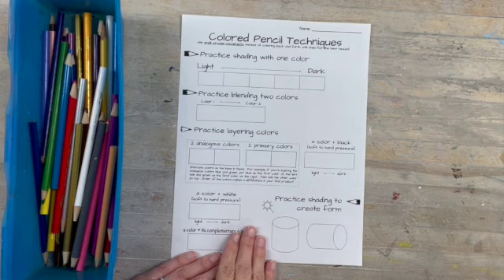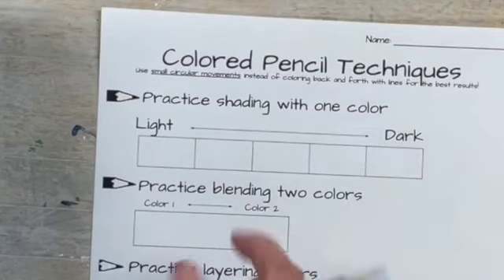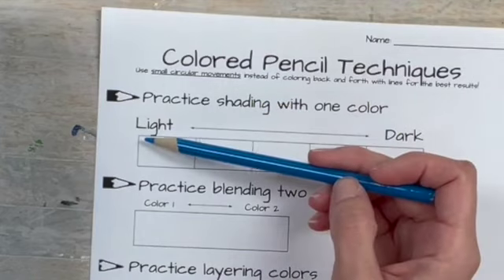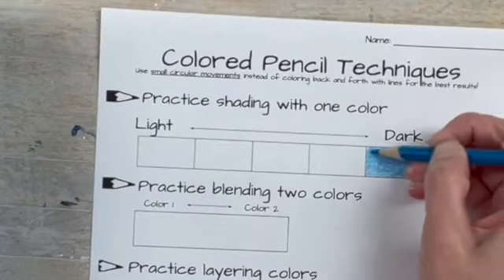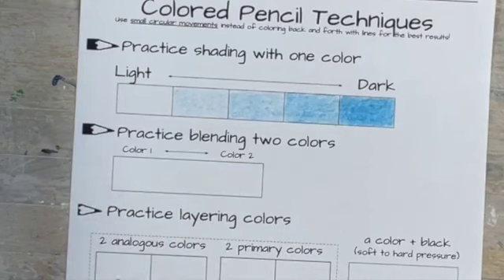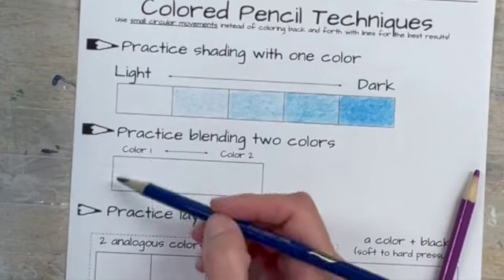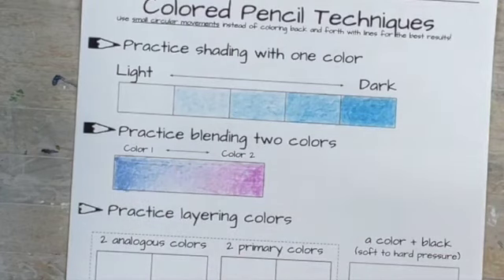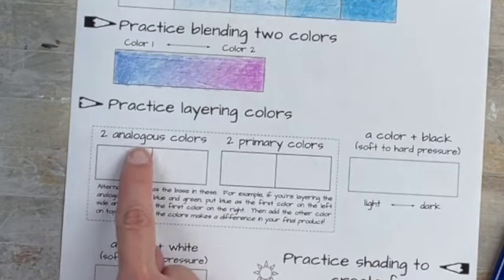Colored Pencil Practice: Part 1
Practice using colored pencil techniques